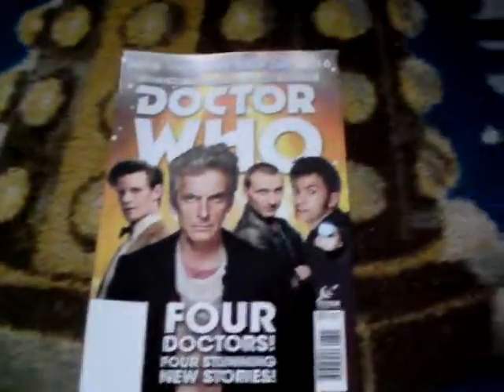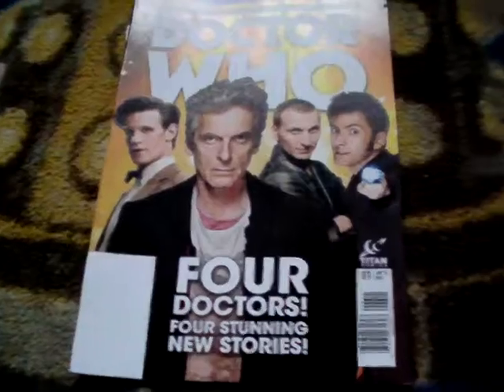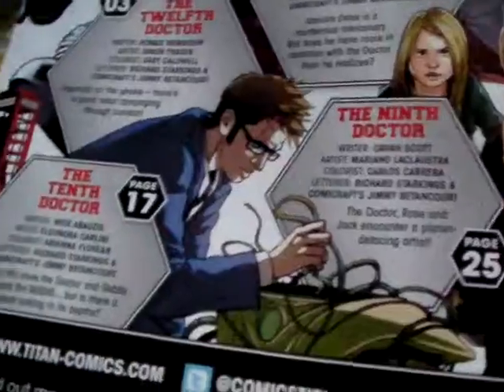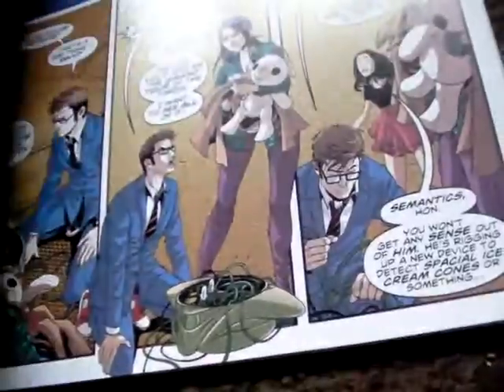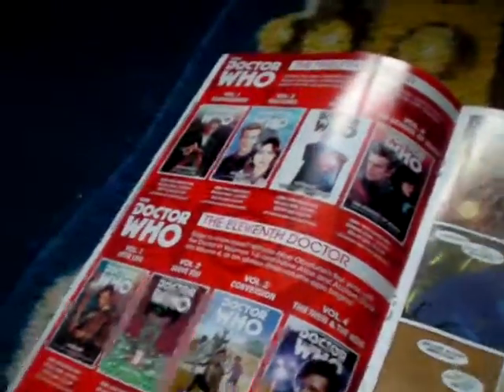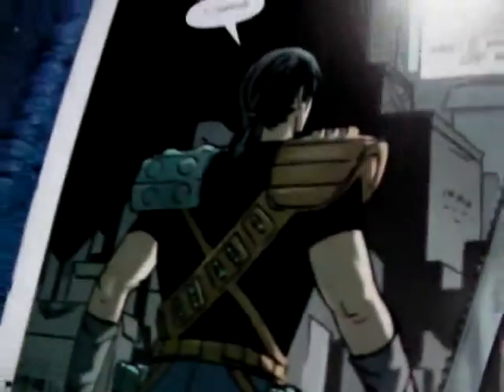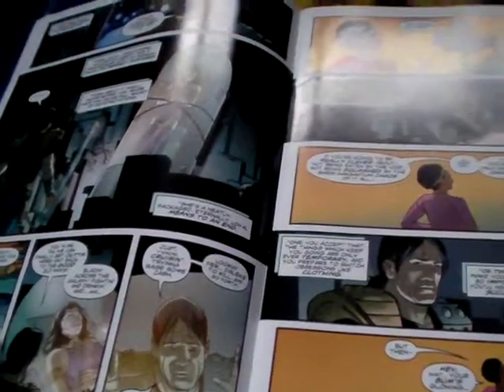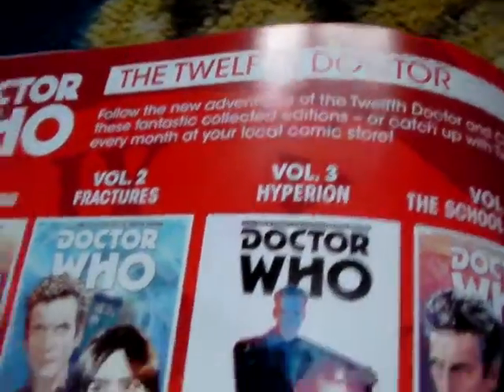doctor who 2016 free comic book day comic review